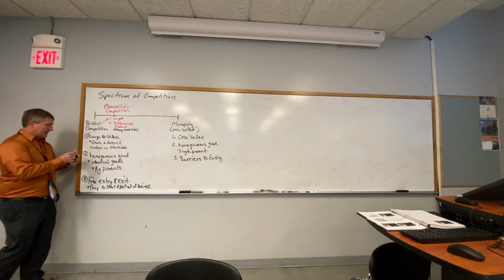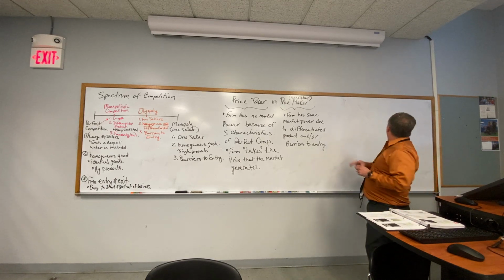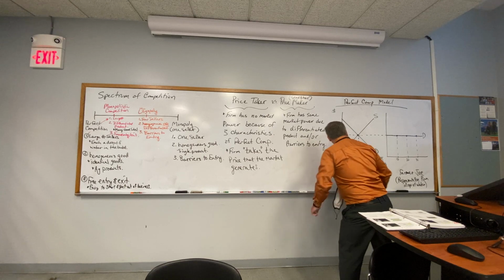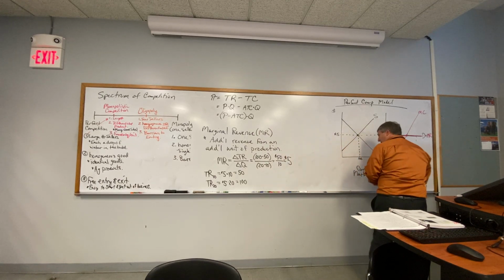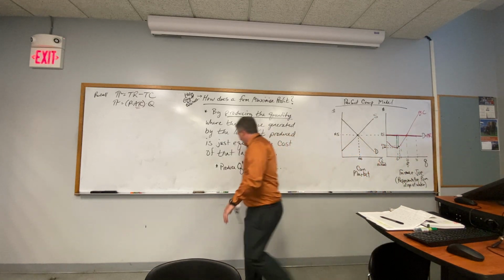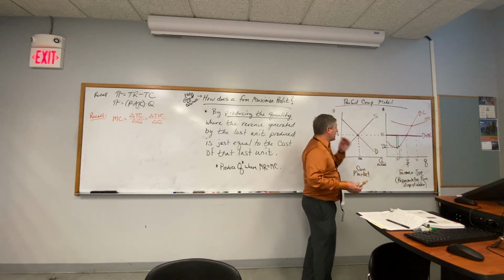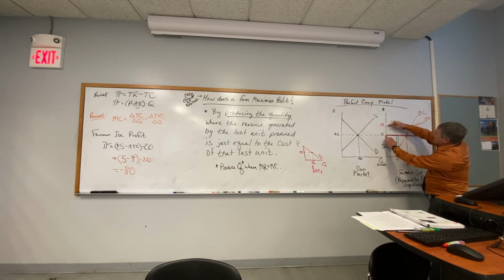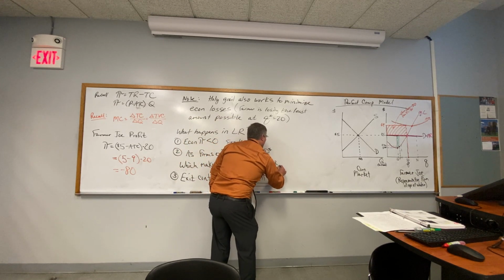Microeconomics S122 xxxxx